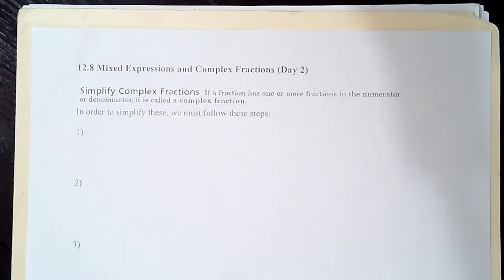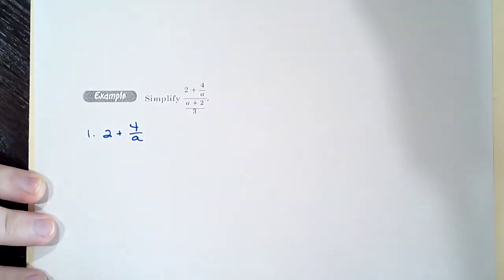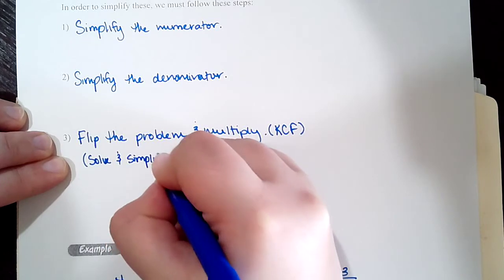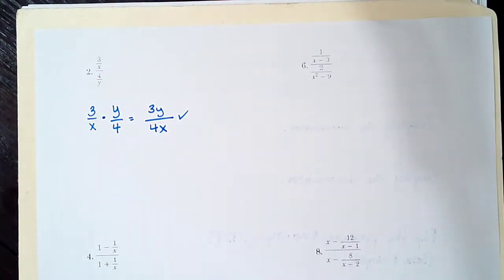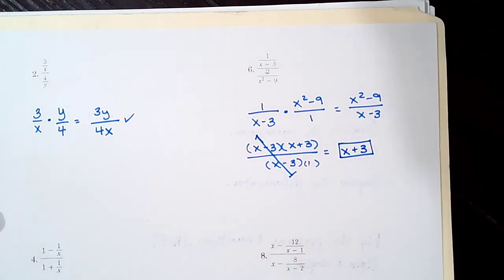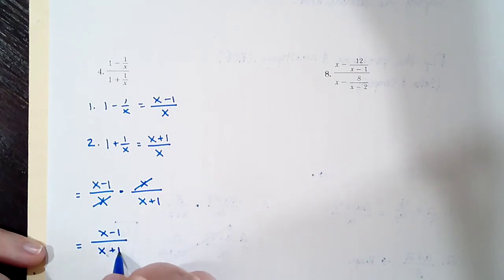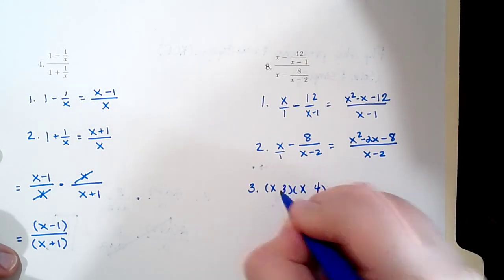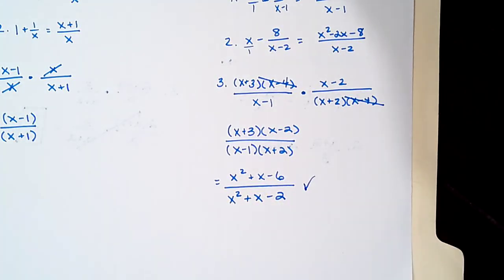A1 Notes 12.8.2